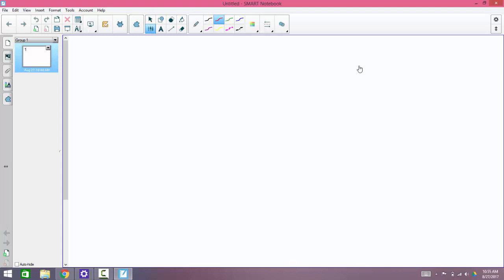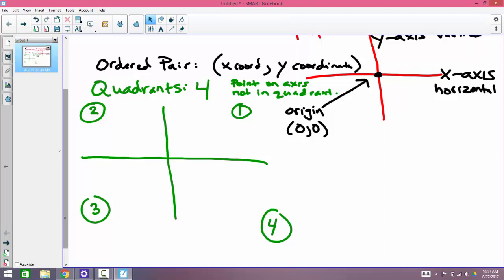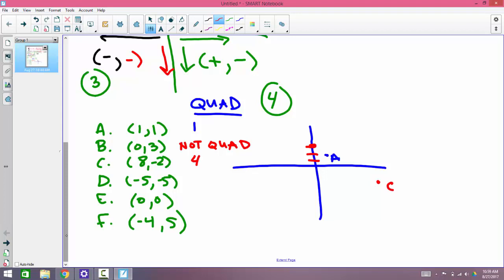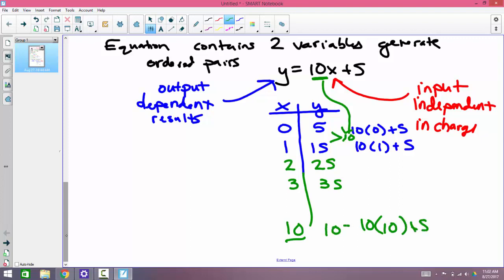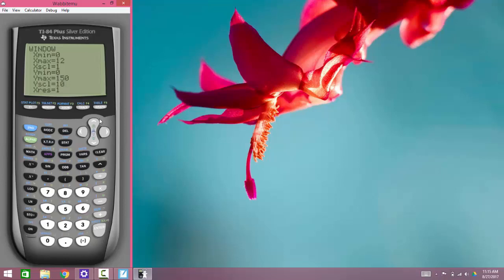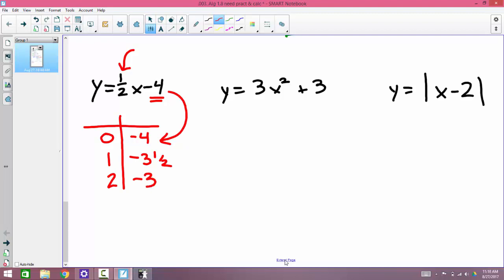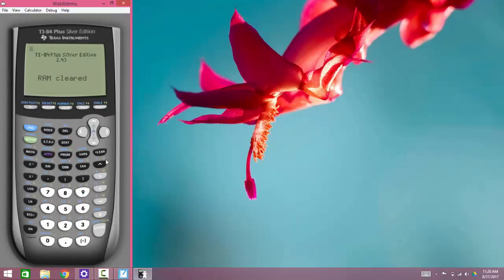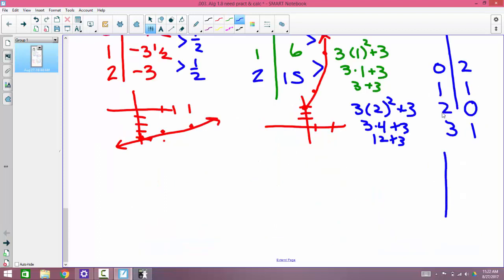.003 Alg 1.8 done